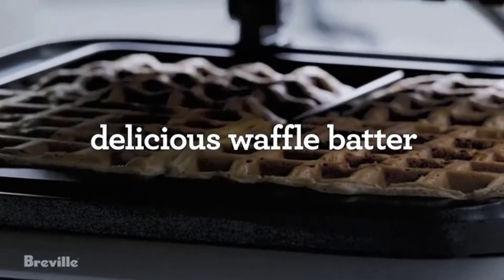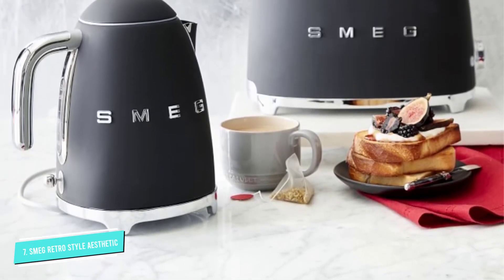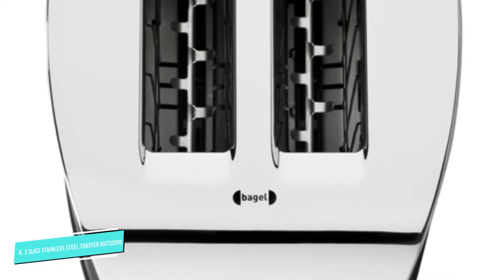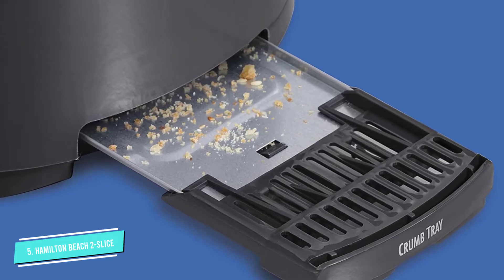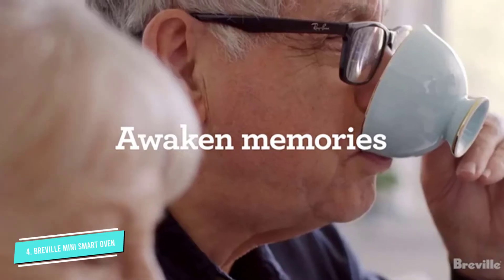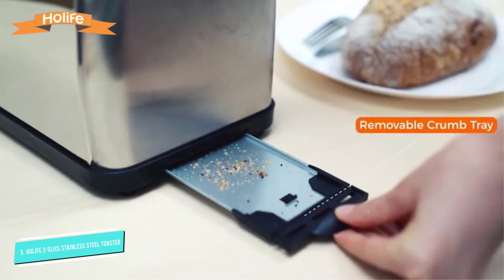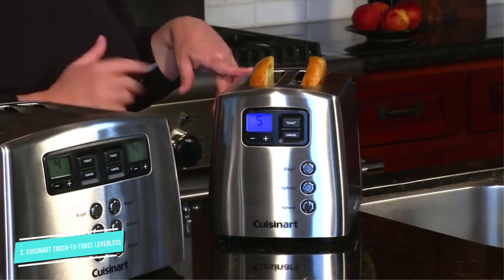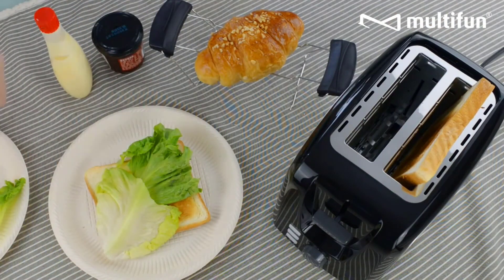Top 7 Best Two Slice Toasters Under 50 in 2024 | 2 Slice Toaster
⭐ Amazon Top Picks:
0:00 Intro: Non-Dairy Milk for Coffee
0:34 #7 ​Smeg TSF01CRUS 50's:
1:39 #6 KRUPS KH732D50 2-Slice:
2:44 #5 Hamilton Beach 2 Slice:
3:40 #4 Breville BOV450XL:
4:34 #3 Holife Toaster 2 Slice:
5:42 #2 Cuisinart CPT-420:
6:40 #1 Multifun 2 Slice Toaster: